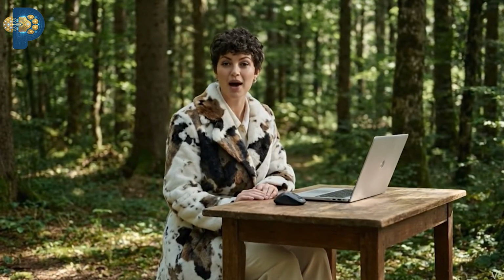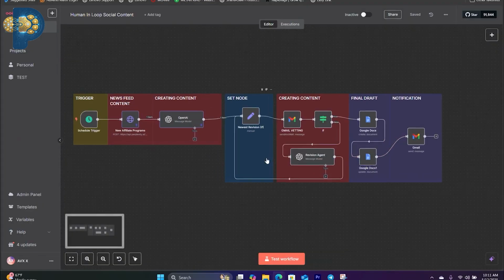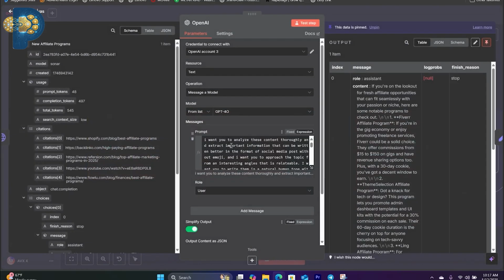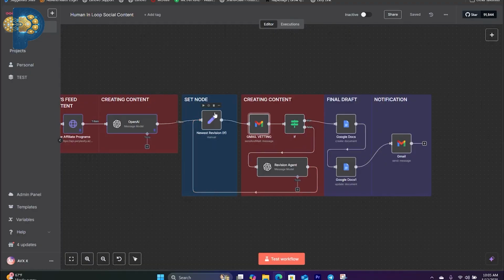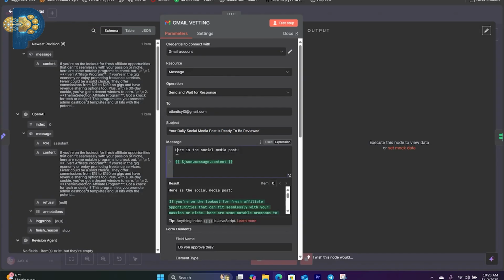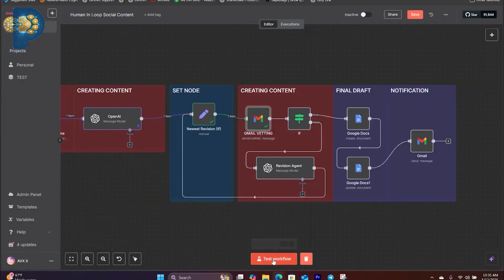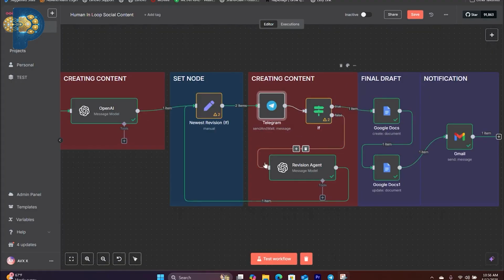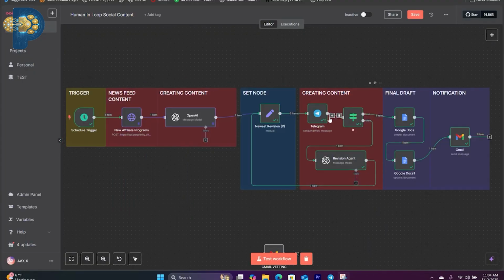10x More Posts Using this Secret Flow | Create Deep Research Social Posts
you can find all you need in this link :
This is how to setup a deep researched social media content with human checks and revision in place before publishing to ensure high quality content.
Monir from Peeshee Store demonstrates a powerful workflow for generating deeply researched social posts. This process ensures that your social media marketing efforts are backed by thorough data, making your content more impactful.
By focusing on effective content strategy, this video guides you on how to create content that stands out in the digital marketing landscape, leveraging deep search techniques with a research assistant to streamline your workflow.
This approach helps any content creator produce high-quality, engaging social media content efficiently.